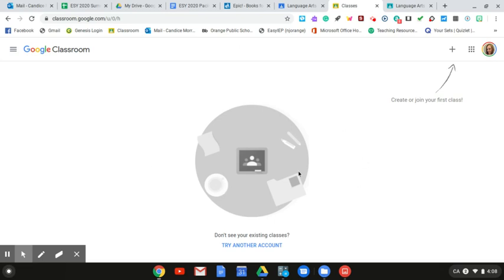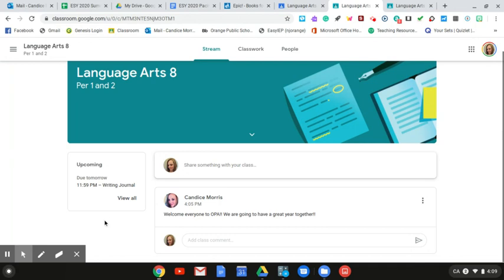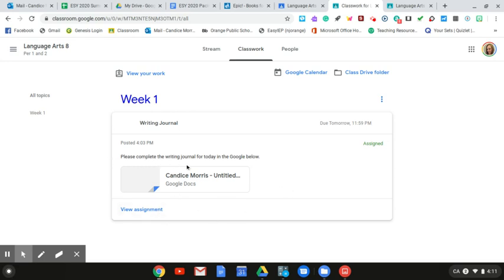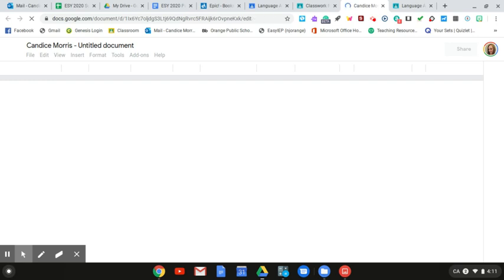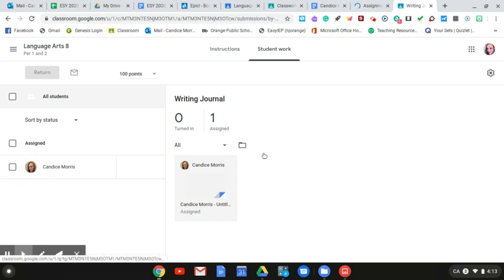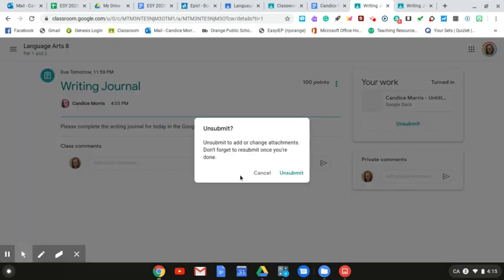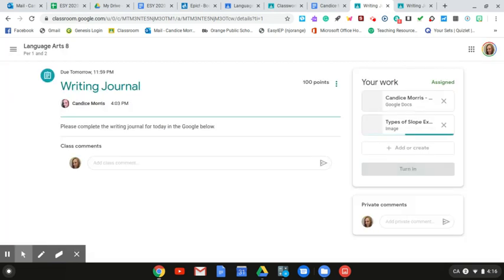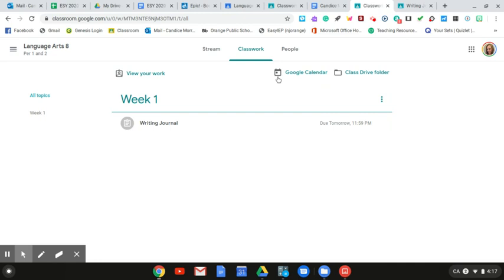Google Classroom Tutorial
Refresher on Google Classroom and how to use it